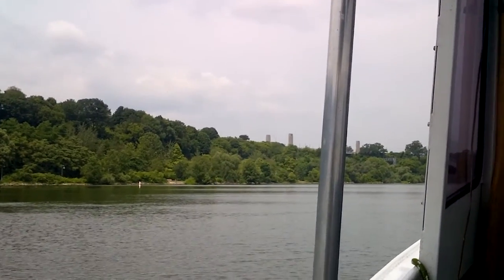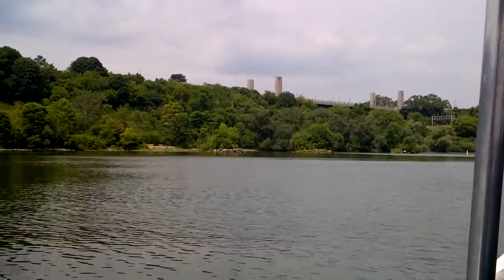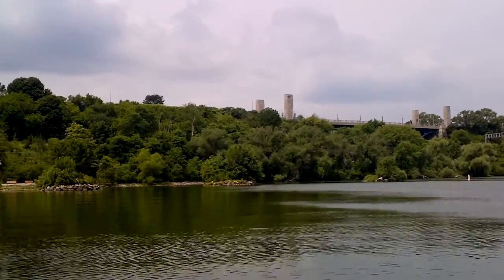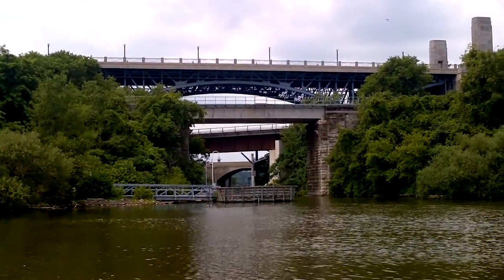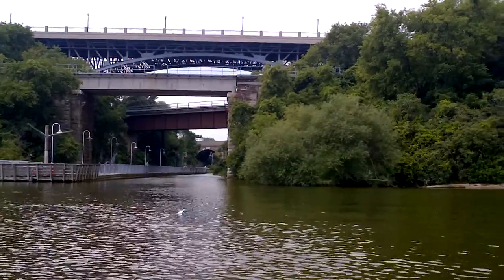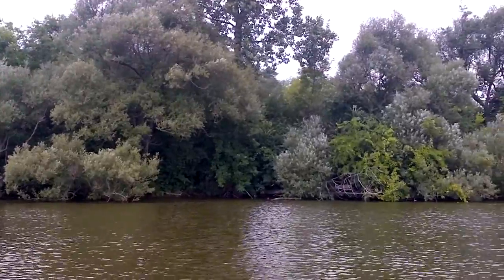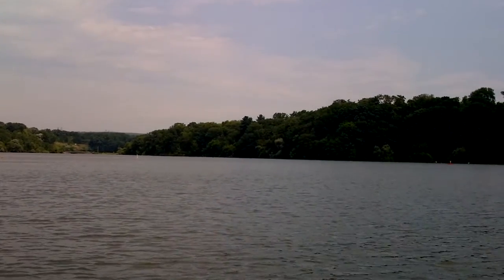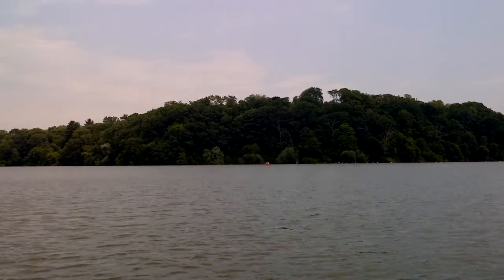2013-07-23 Hamilton Tour Boat Trip 3of VID 0171